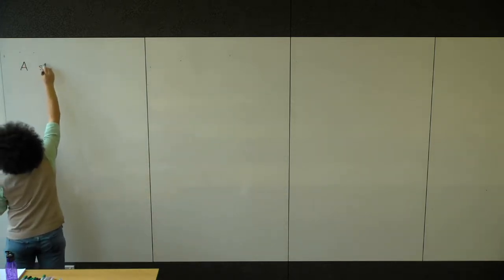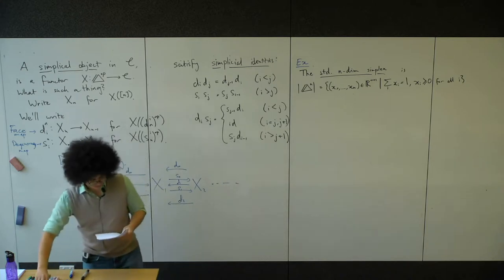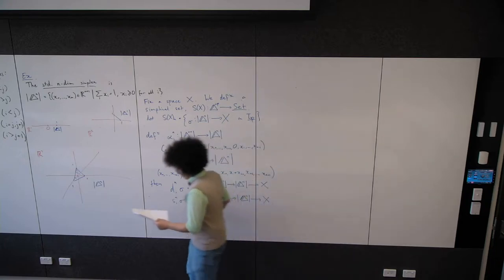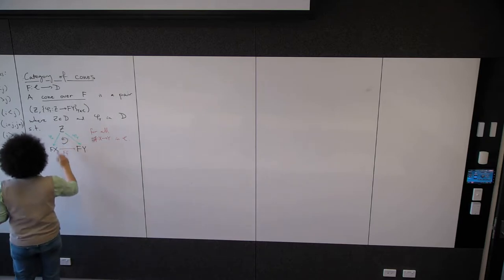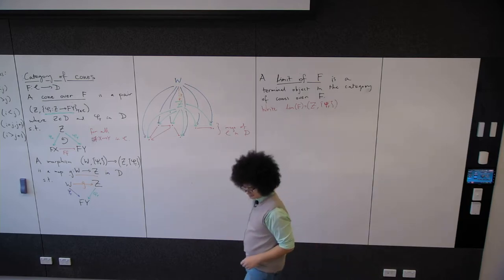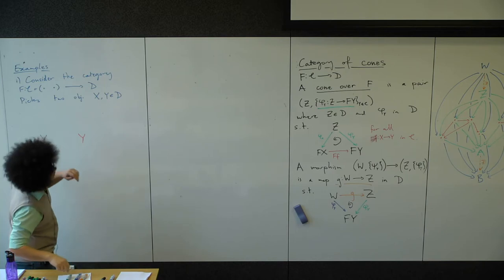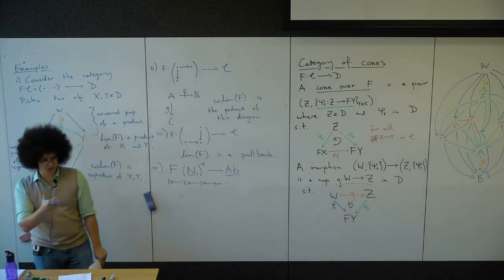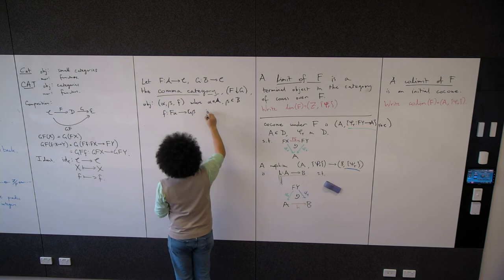Category Theory - Lecture 3 Part 2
There was some mention of applied category theory outside of the recording, interested people might want to look at this book on the topic
You can also find lectures that go with this book

In this video we define what a simplicial object is, and give an important example for algebraic topology. Following this we define co/limits of functors, and see that this encodes some of the universal properties that we discussed in an earlier lecture.

We wrap up by mentioning categories of categories, and give a definition of comma categories.